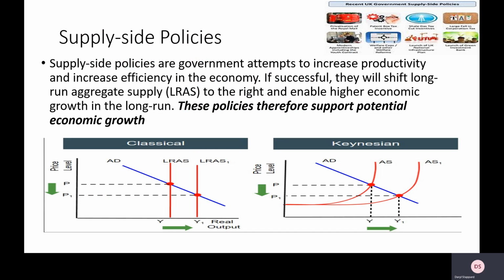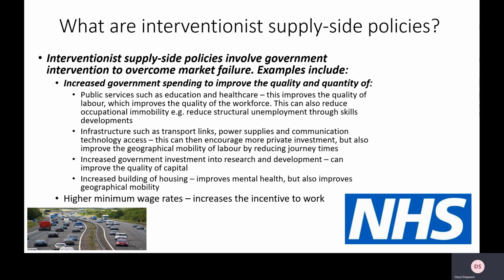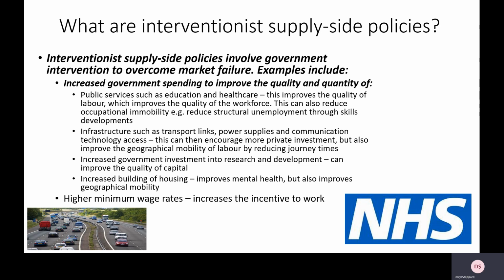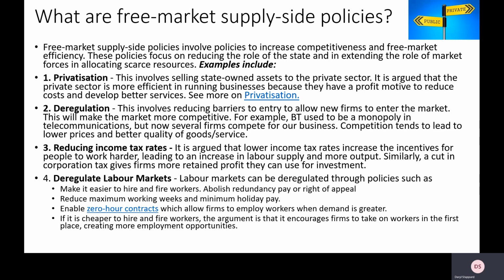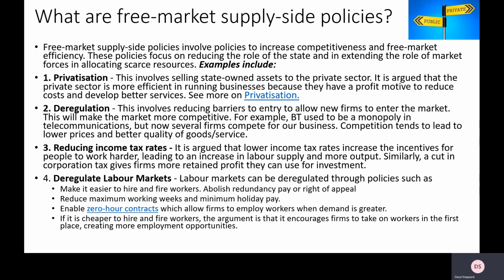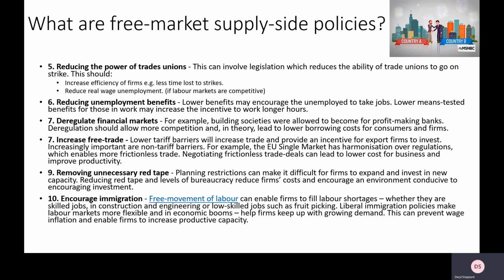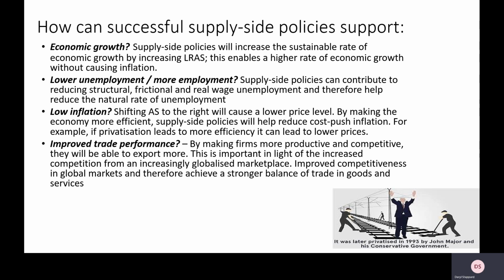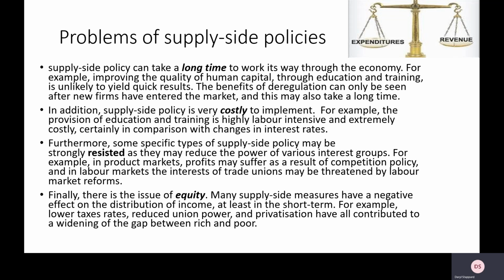2 6 conflicts